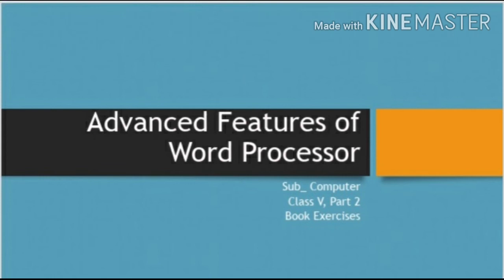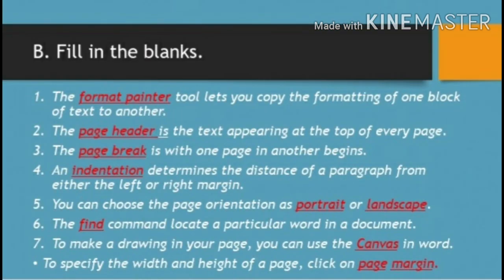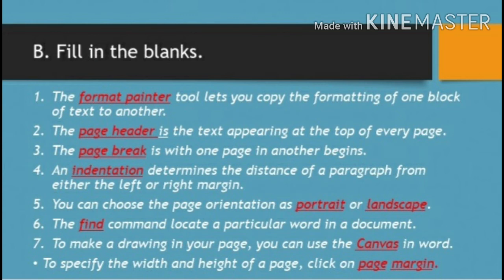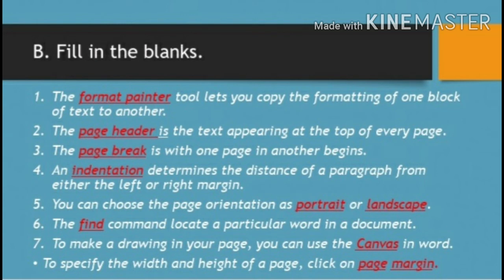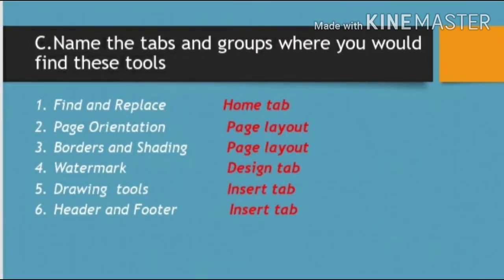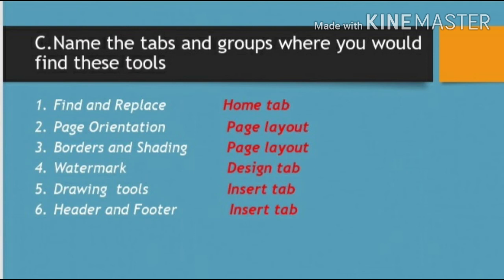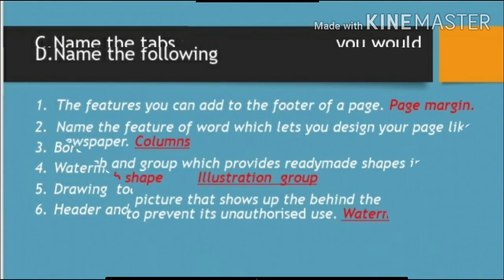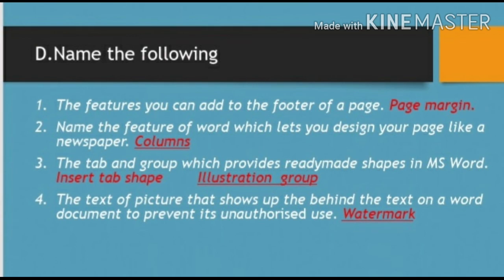Class 5, Computer, Ch Advanced features of a word Processor, Book Exercises Part 2 720p